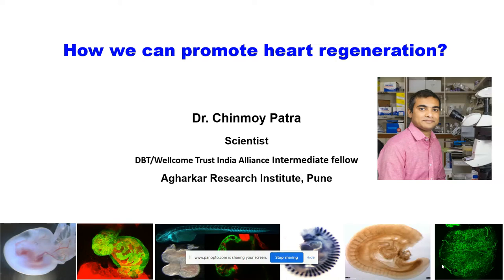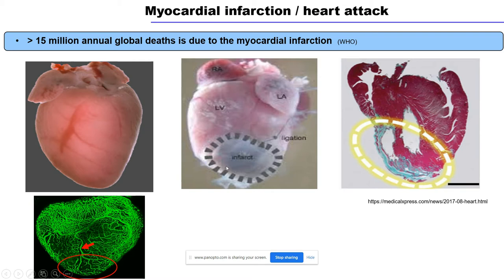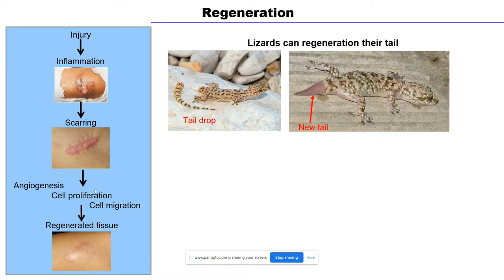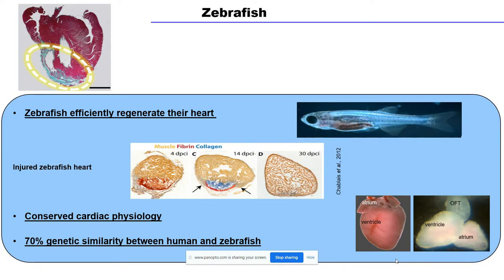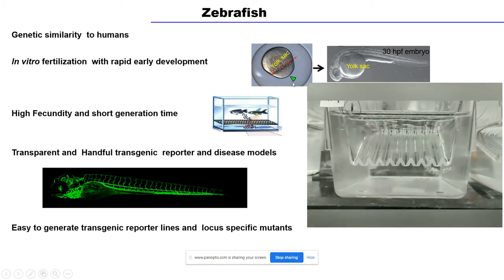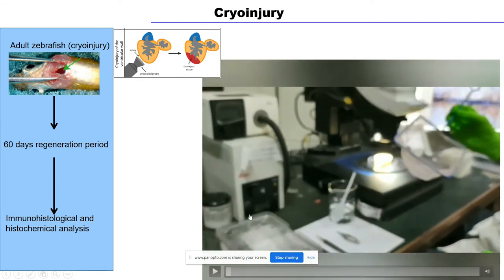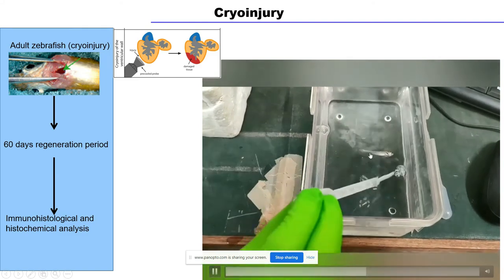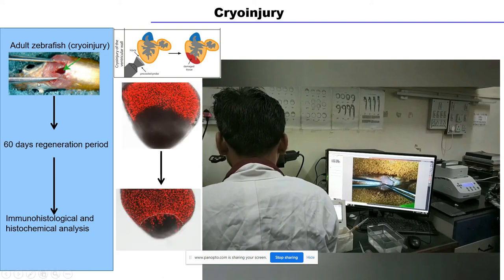Regeneration of Heart using Zebrafish as model system